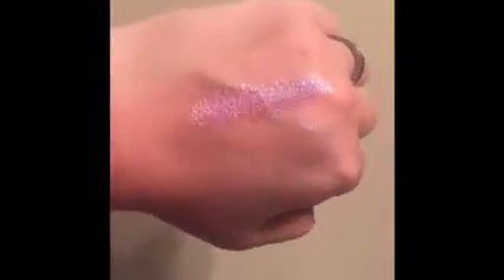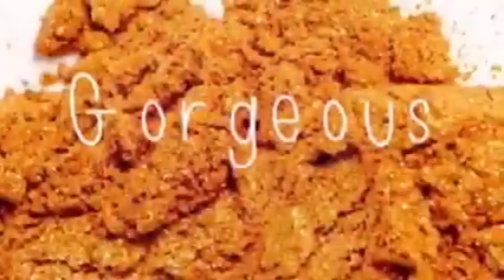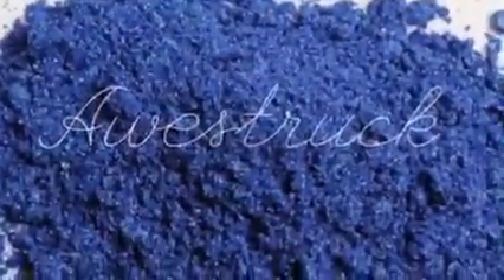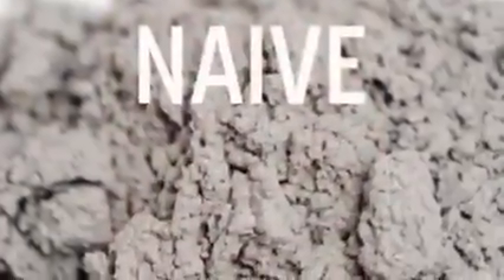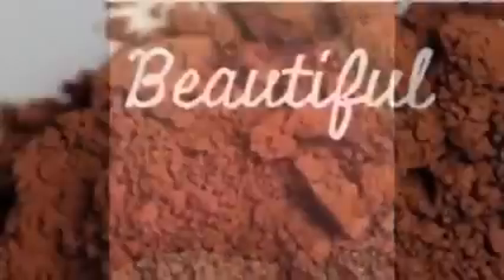Younique Eye Pigment Swatch/Review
I show all of our pigment shades on the skin and describe the color. These pigments are more then just for the eyes, watch the video and find out what else you can use them for!